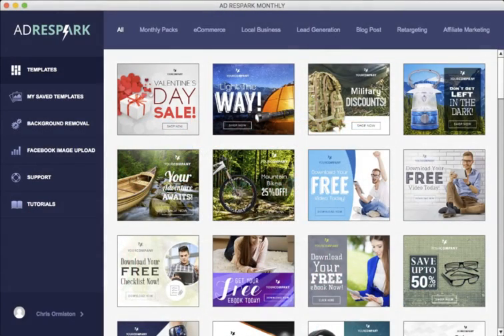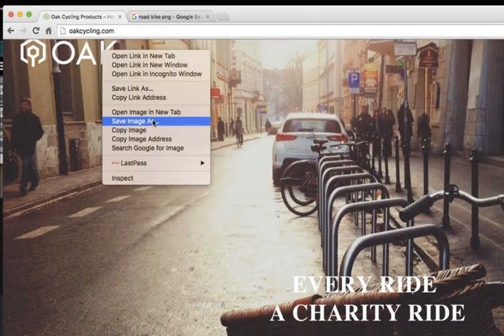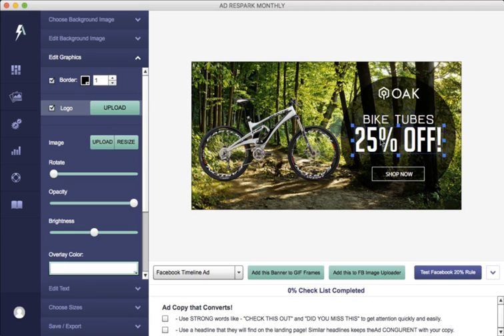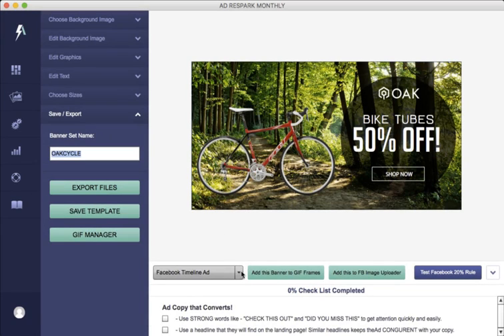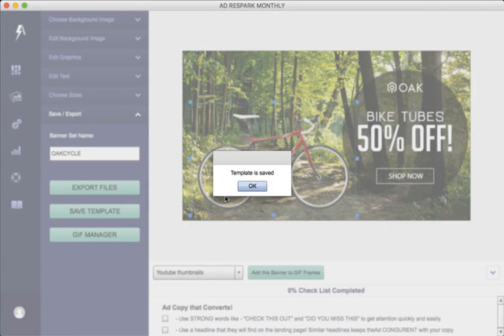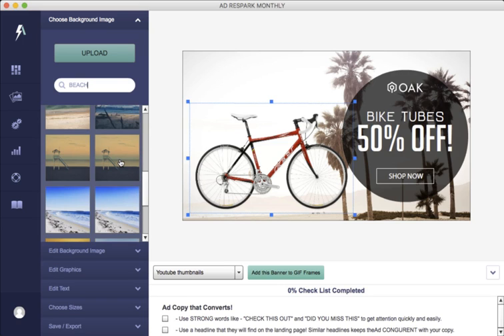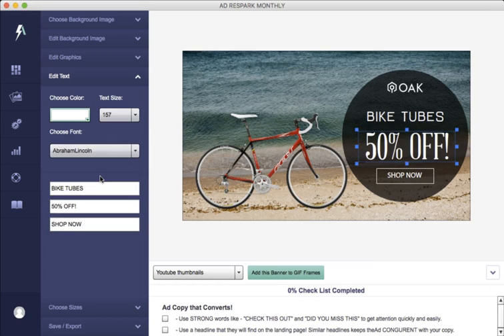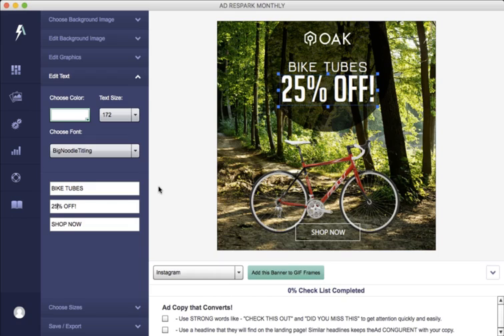ADRespark Demo with Chris Ormiston